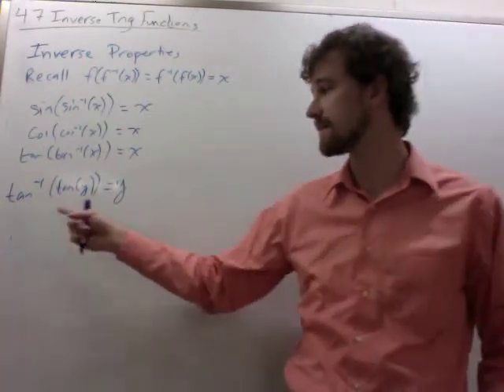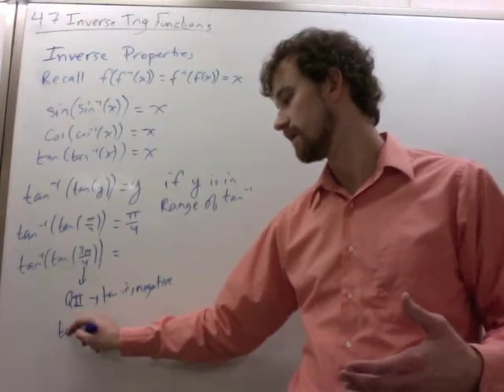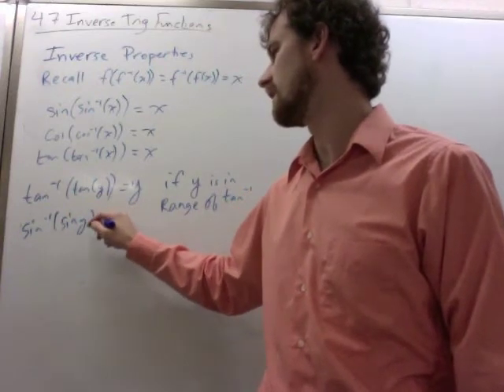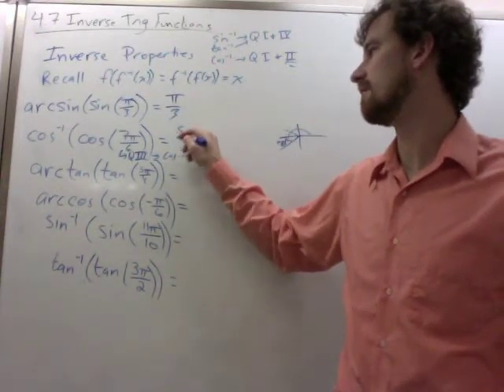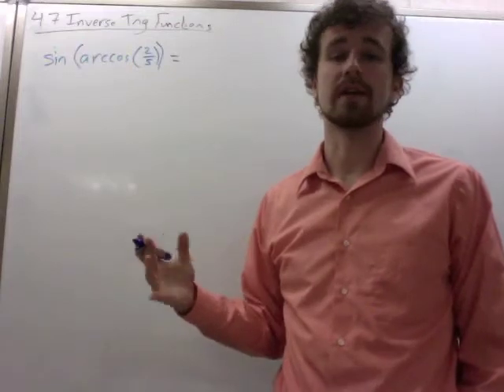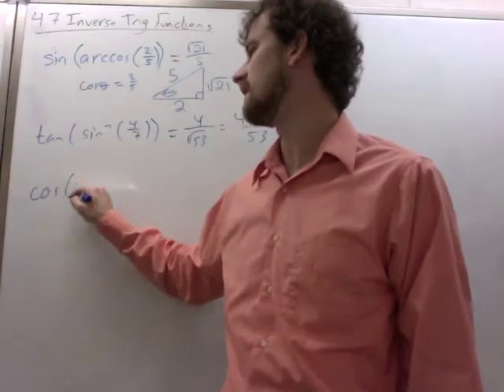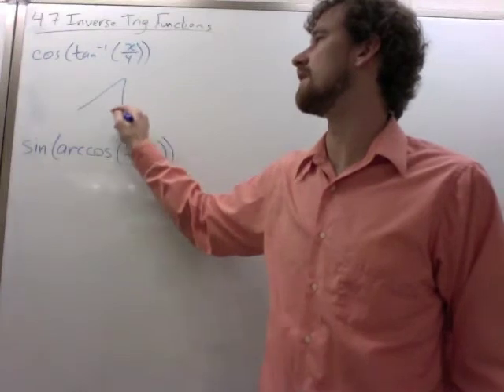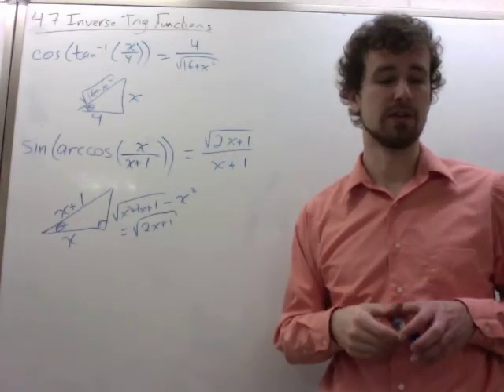YISS PC 4-7 Part 2